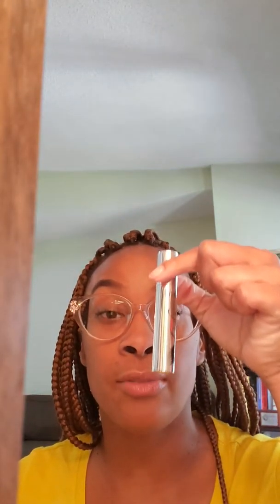The BIG mistake many people are making when applying the DDK mascara eyelash extensions!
How to properly use this product.